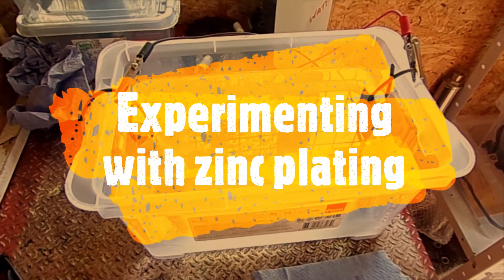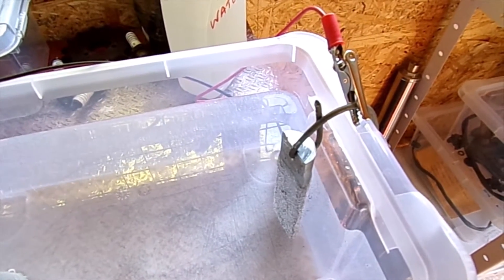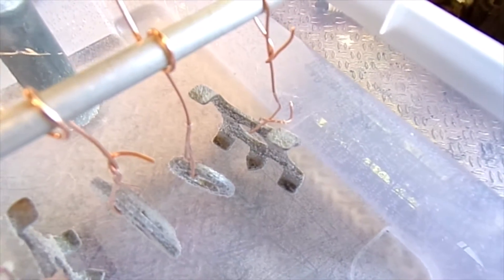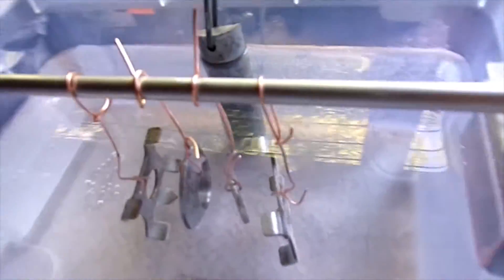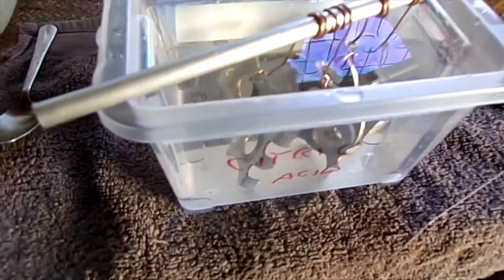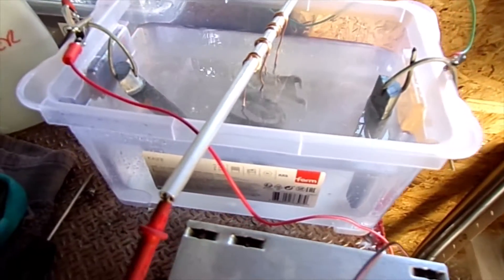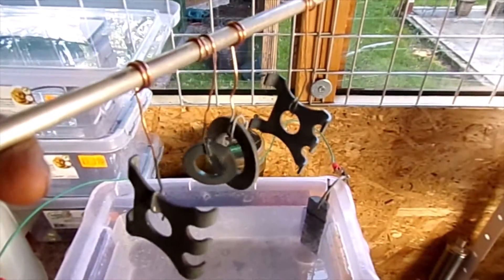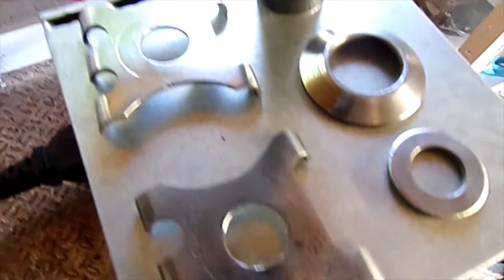DIY Zinc Plating - Electroplating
experimenting with DIY zinc plating